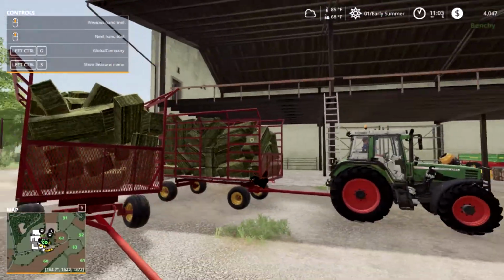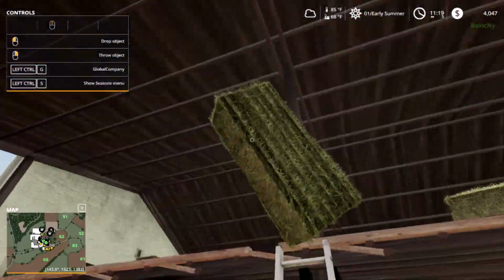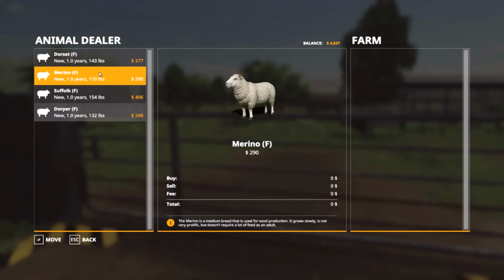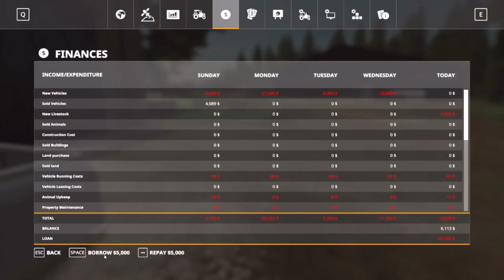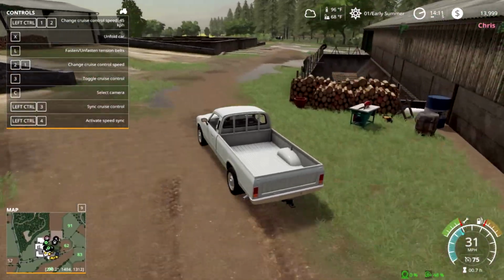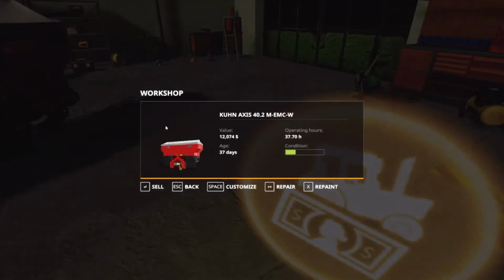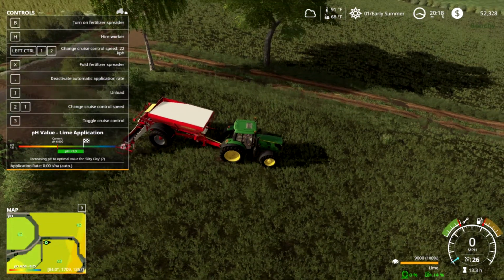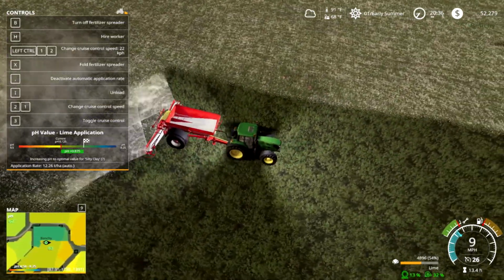FS19 Ultra Realism Ep. 05, Stacking Bales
Now that the bales have been made we need to store them which is going to take some physical labor.